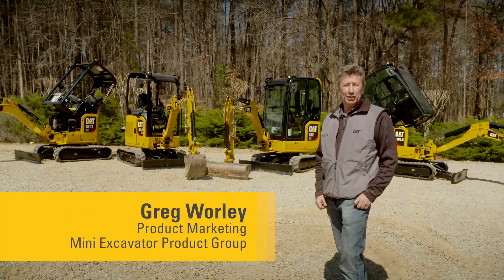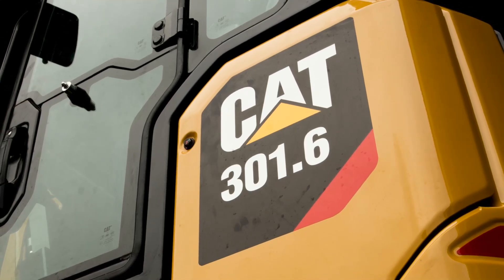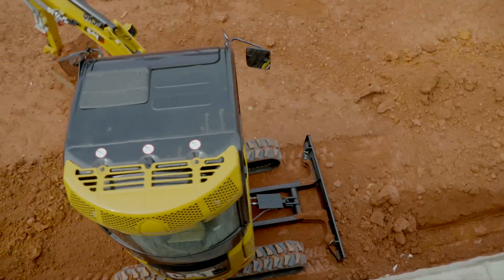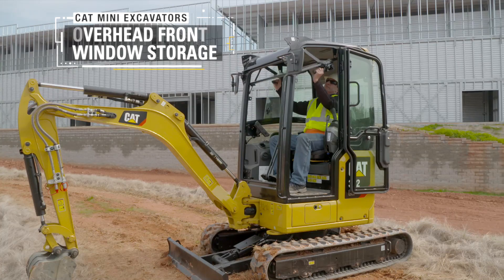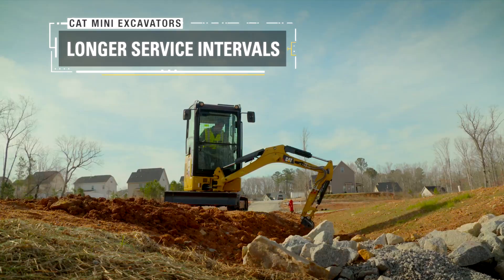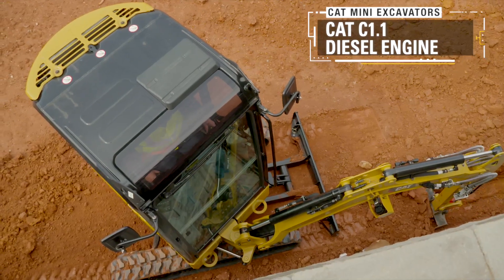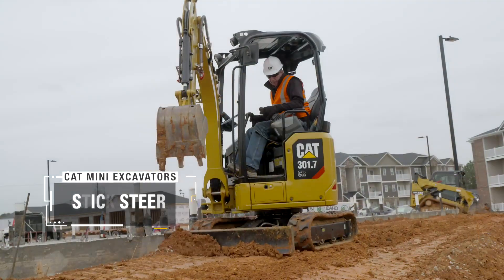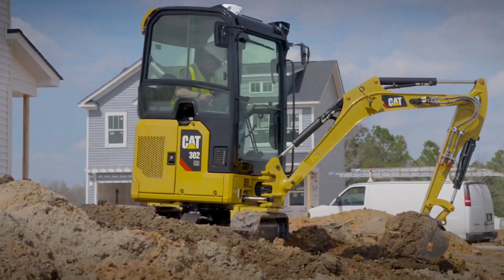Är du nyfiken på Caterpillars nästa generation minigrävare? Kolla här!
Här får du en genomgång av Cat Next Generation minigrävare, alltså den nya generationens minigrävare. Tillsammans med en produktspecialist från Caterpillar kan du ta del av vilka nya funktioner och fördelar som gör detta till en fantastisk maskinserie.

Vill du veta mer om våra minigrävare? Besök vår hemsida